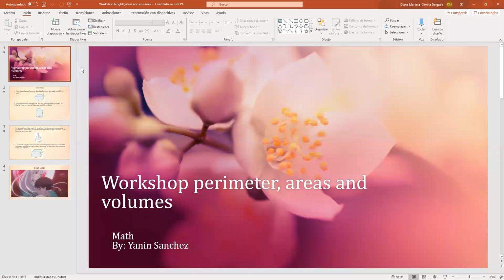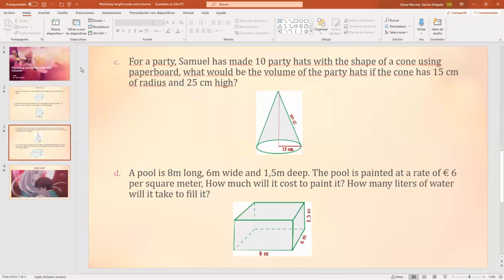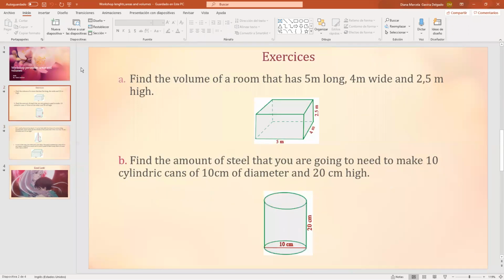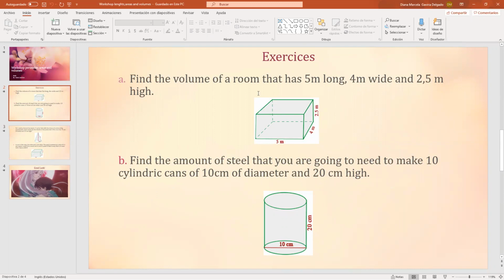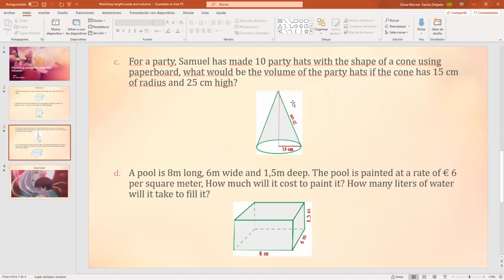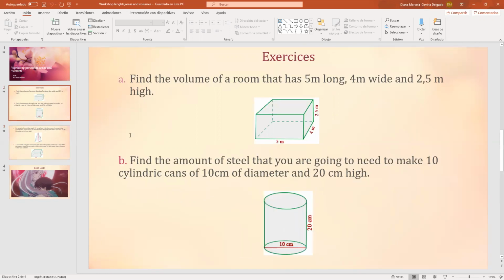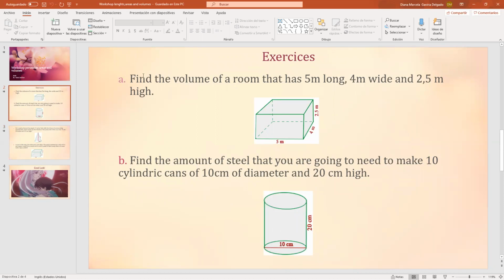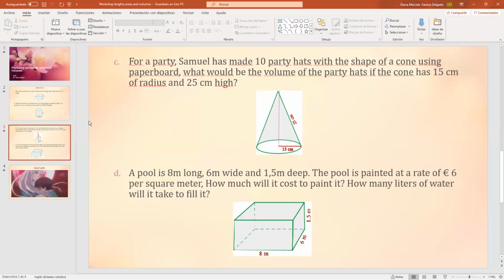Workshop lenghts,areas and volumes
This is the class of Math of 7th grade on Thursday 04/06